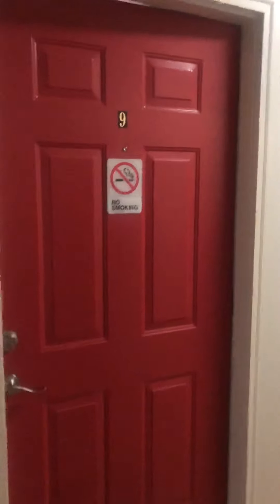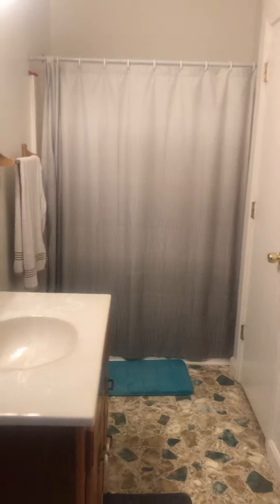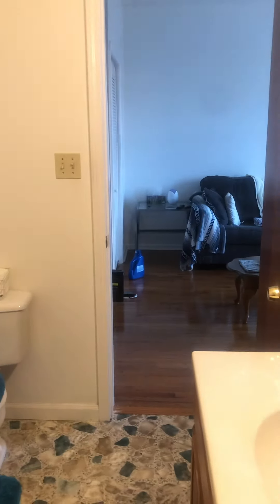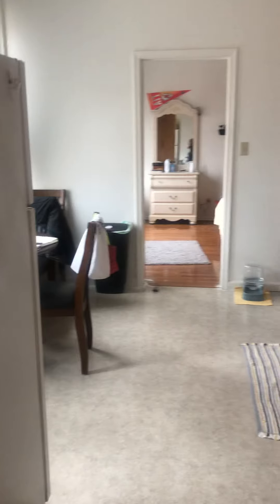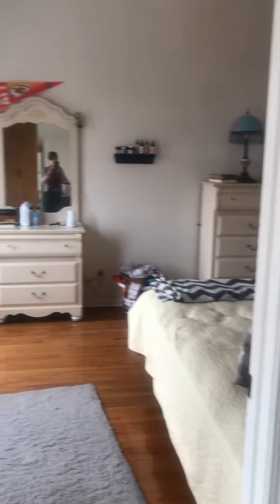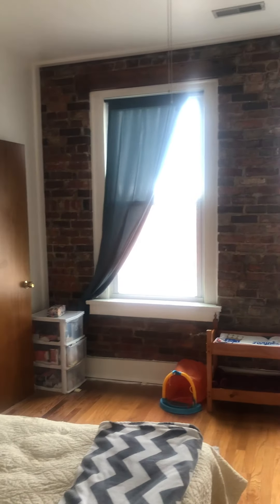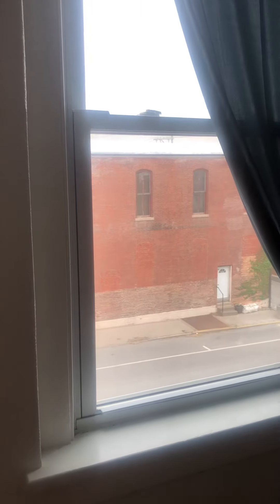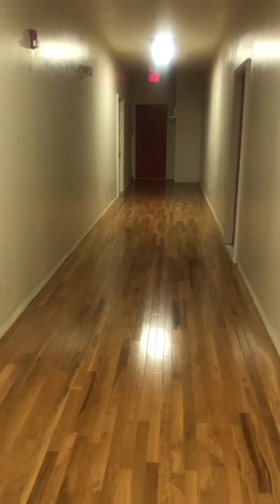101 E Harrison Apt 9